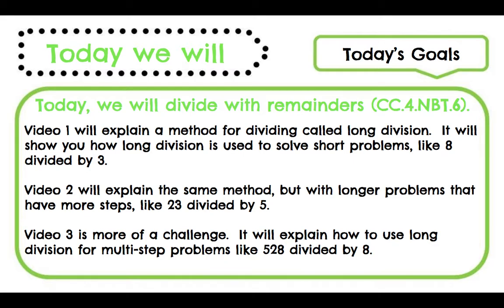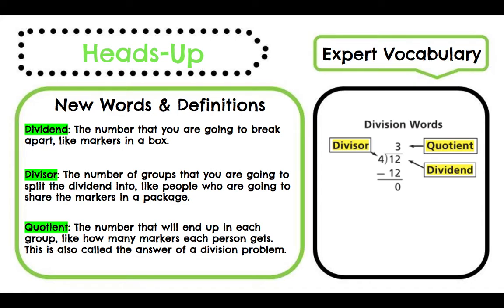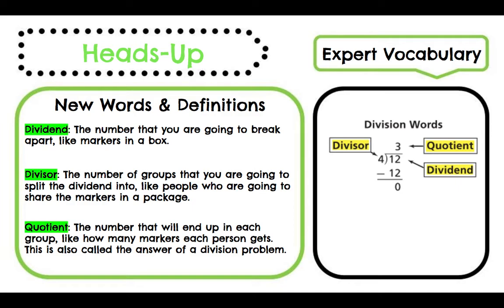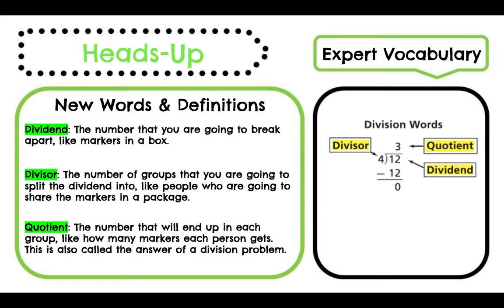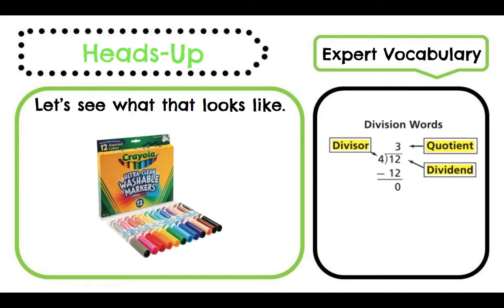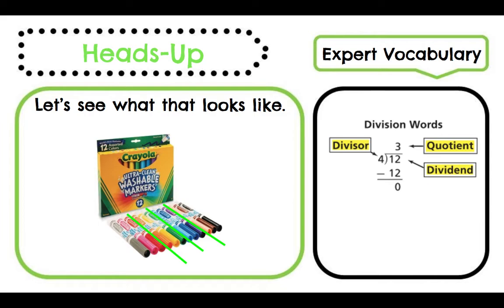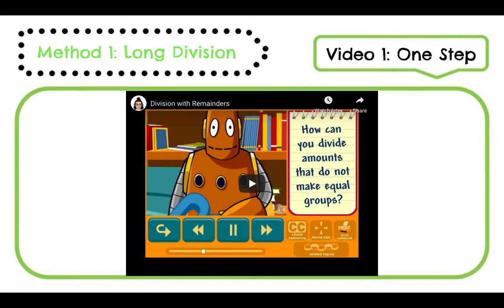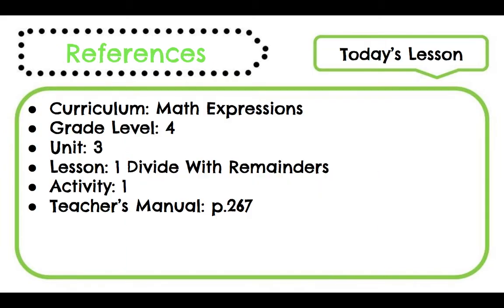Math: Dividing with Remainders (Grade 4)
Curriculum: Math Expressions
Grade Level: 4
Unit: 3
Lesson: 1 Divide With Remainders
Activity: 1
Teacher’s Manual: p.267